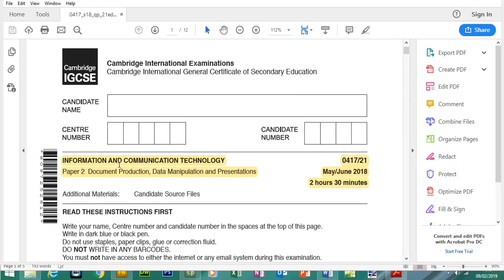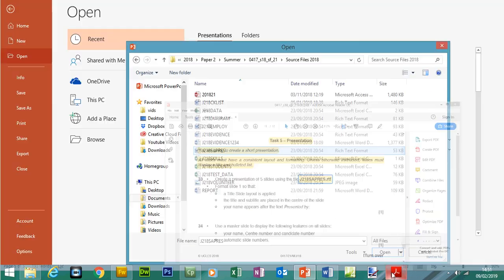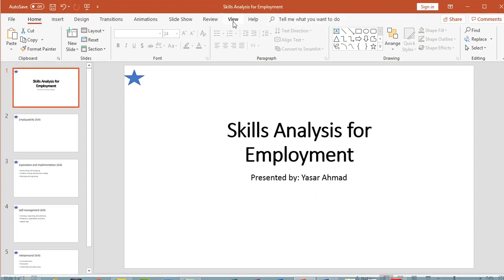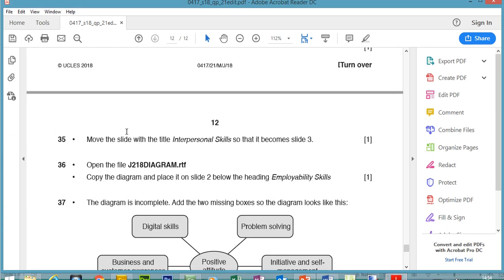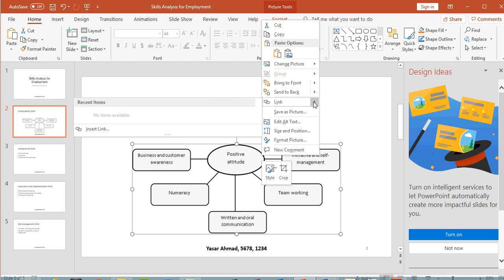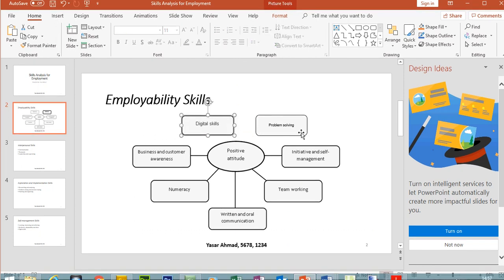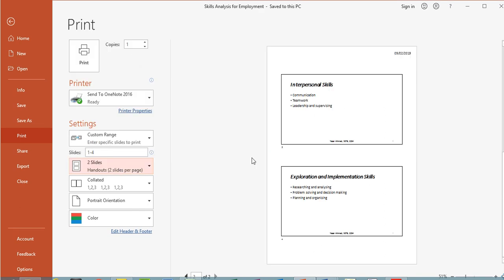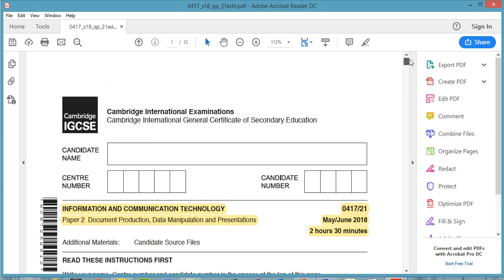12 ICT IGCSE Paper 2 2018 Presentations June 21